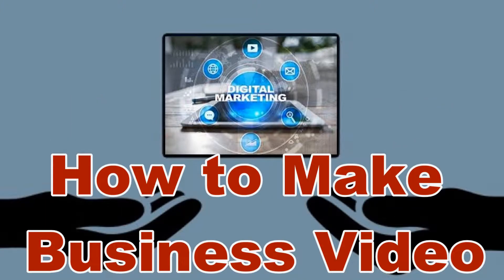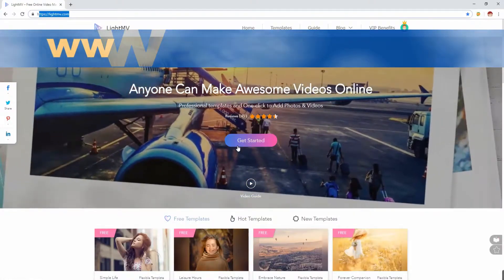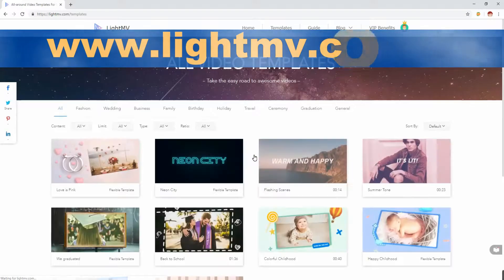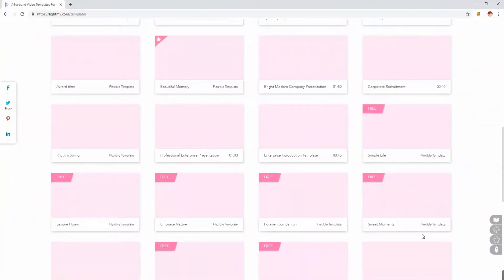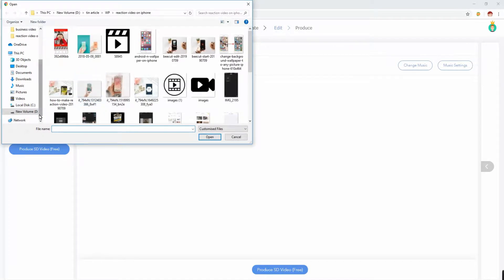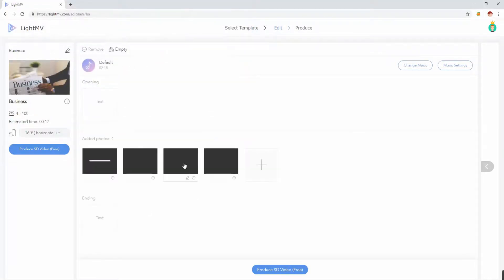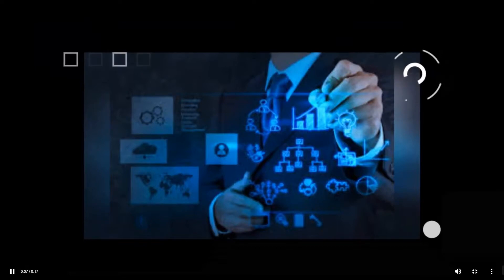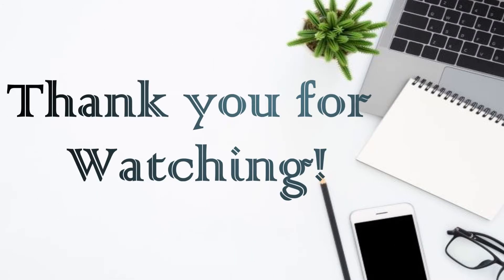How to Make a Video for Your Business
Are you looking for some ideas to create business video? If so, watch this video to get some tips to help you produce a very good business video.